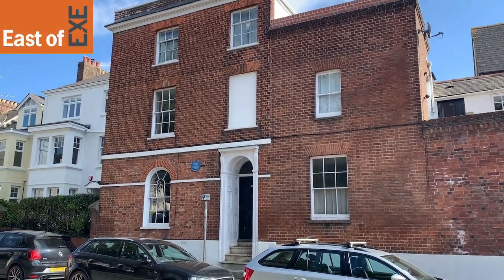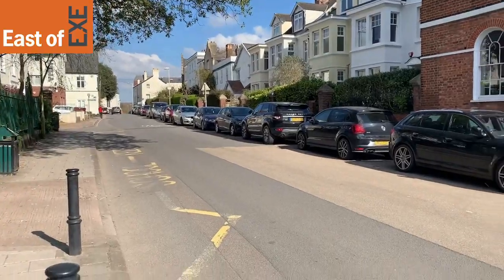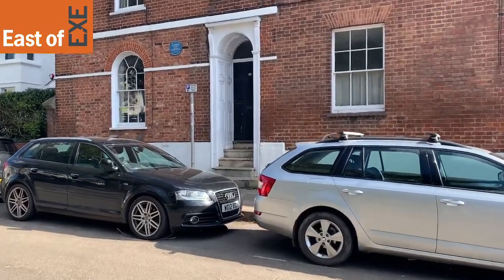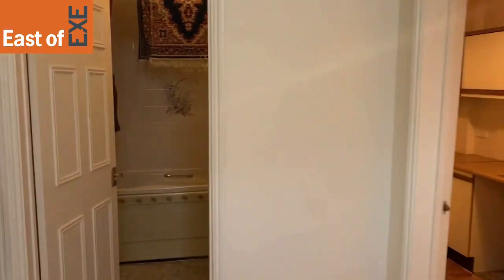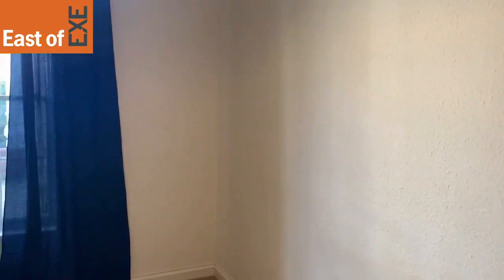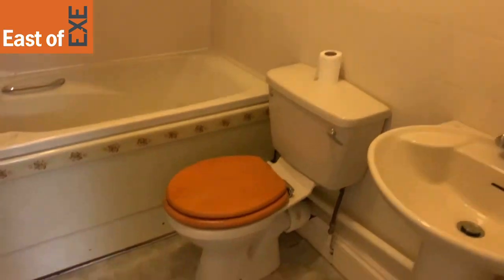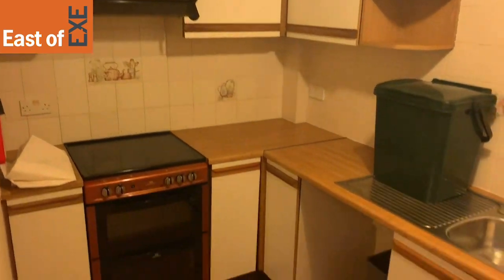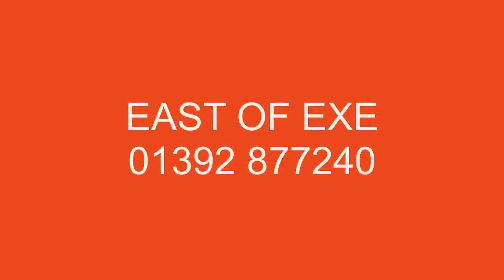St David’s Hill, Exeter